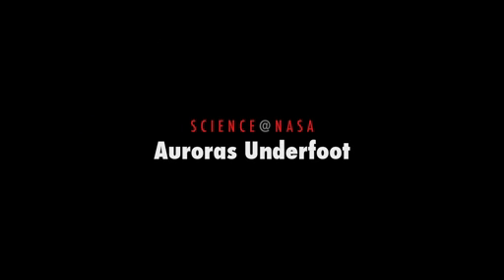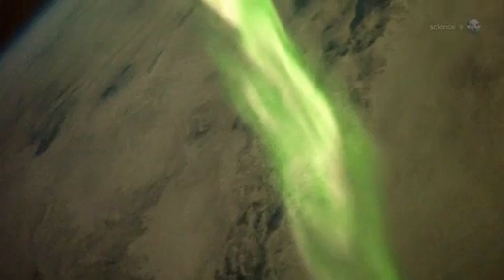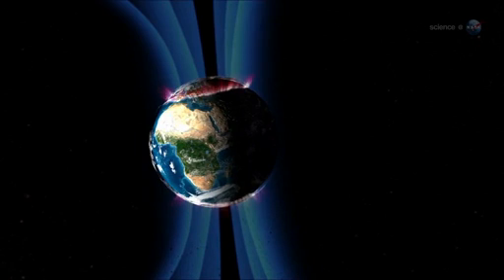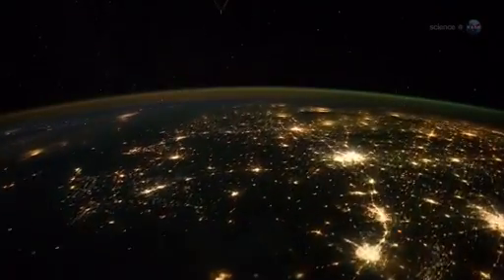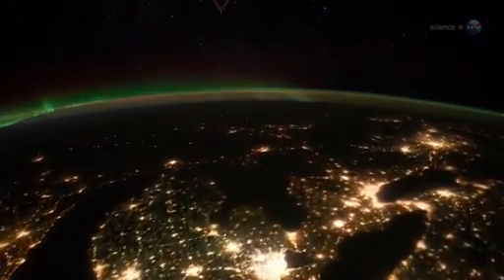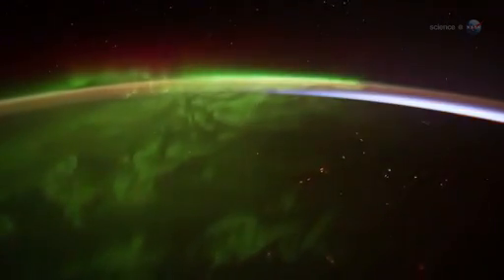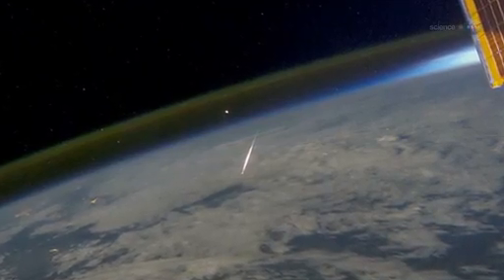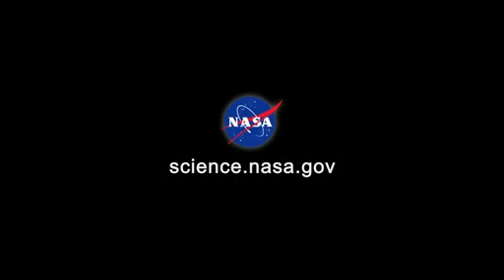Auroras Boreais como são formadas e magnetosfera !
Para quem quiser a legenda basta ativa-la e optar pelo idioma desejado!!

Texto da nasa traduzido pelo google chrome:

Incandescência verde e vermelho, brilhando hipnoticamente o céu da noite, a aurora boreal é uma maravilha de se ver.Observadores do céu antigos dizem que é o maior espetáculo da Terra. Pode ser o maior show na órbita da Terra, também.Muito acima do nosso planeta, os astronautas a bordo da Estação Espacial Internacional (ISS) foram desfrutar de uma vista de perto de auroras fora de suas janelas como os flys ISS através de tempestades geomagnéticas. "Nós podemos realmente voar para o auroras", diz Don olho-testemunha Pettit, um engenheiro de vôo para a ISS Expedição 30. "É como ser encolhido e colocar dentro de um sinal de néon." Auroras são causadas pela atividade solar. Rajadas de vento solar e ejeções de massa coronal greve campo magnético da Terra, sacudindo escudo protetor do nosso planeta de magnetismo. Isso faz com que as partículas carregadas a chover sobre os pólos, iluminando o ambiente onde eles batem. A física é semelhante ao que acontece no tubo de imagem de uma televisão a cores. partículas que chegam são guiados pelo campo magnético da Terra a um par de donut em forma de regiões chamadas de "auroras ovais". Há um em torno do Pólo Norte e um em torno do sul. Às vezes, quando a atividade solar é alta, as ovais expandir, ea estação espacial orbita através delas. Isso é exatamente o que aconteceu no final de janeiro de 2012, quando uma seqüência de M-classe e X-classe flares solares provocou um show de luzes que Pettit diz ele não vai esquecer tão cedo. "As auroras podem ser vistas [tão brilhantemente como] luzes da cidade embaixo na terra -.. E até mesmo no dia-noite terminador do sol nascendo e se pondo Ele foi simplesmente incrível" Pettit é um astrofotógrafo qualificado. Ele e outros membros da equipe de vídeo-gravadas as exposições, produzindo imagens que dizem as autoridades é um dos melhores de sempre da tomada da órbita da Terra. Os vídeos capturar toda a gama de cores da Aurora - vermelho, verde e muitos tons de roxo . Estes tons correspondem a diferentes transições quânticas em átomos excitados de oxigênio e nitrogênio. A cor precisa em qualquer altitude depende da temperatura e densidade da atmosfera .Crédito: NASA"Red auroras atingir todo o caminho até ao nosso km de altitude acima da Terra 400", diz Pettit. "Às vezes você sente que pode chegar e tocá-los.""As emissões Verde, por outro lado, tendem a ficar abaixo da estação espacial", diz ele. Eles se movem como o 'tapete felpudo "a vida de luzes. "Nós voamos direito sobre elas." Surpreendentemente, Pettit não encontrar este inquietante. "Não é desorientador para ver auroras pés", diz ele. ". Talvez seja porque eu tenho sido até aqui muito tempo" O que ele faz é encontrar desorientando os meteoros. "Às vezes vemos um meteoro queimando na atmosfera abaixo - e isso parece estranho Você deve estar olhando para meteoros. não para baixo. " Como maravilhoso como estes locais são, Petit tem visto melhor. Ele foi o oficial de ciências para expedição ISS 6 para trás em 2003, quando as auroras foram ainda mais fortes do que eram agora. "Mas essa expedição ainda não acabou", ele aponta, esperançoso.fato, auroras mais estão na forja. Depois de alguns anos de silêncio profundo recentes, o sol está acordando novamente. A atividade solar está agora tendendo para cima com um máximo esperado no início de 2013. Isto significa o maior espetáculo da Terra - e na órbita da Terra - está prestes a ficar ainda melhor.